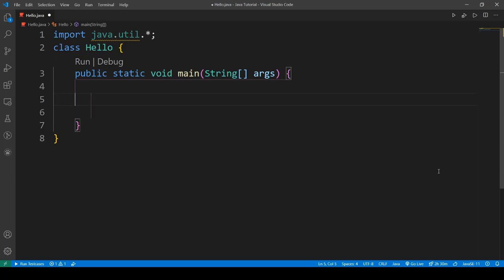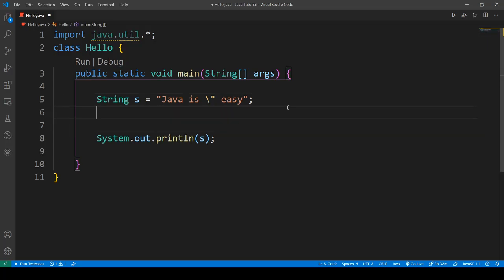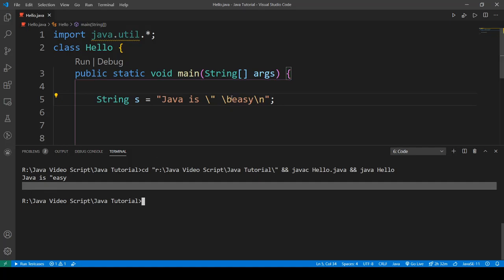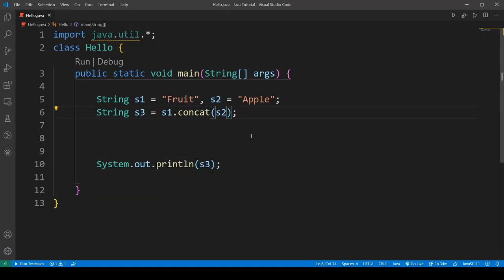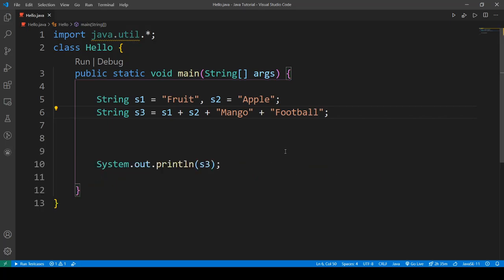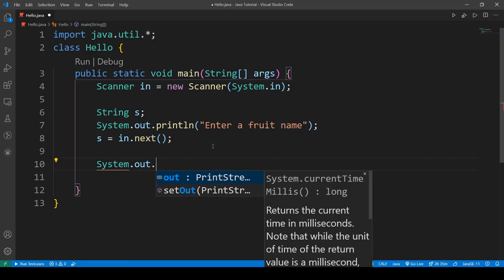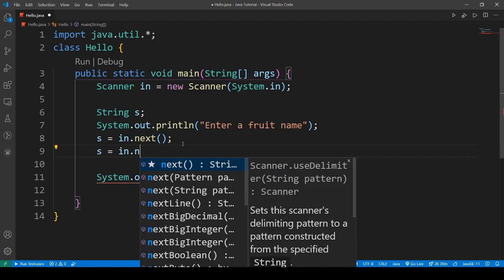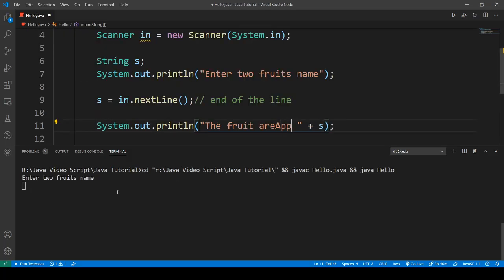String Basics - JAVA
In this video, we will learn about the basics of String Class in Java